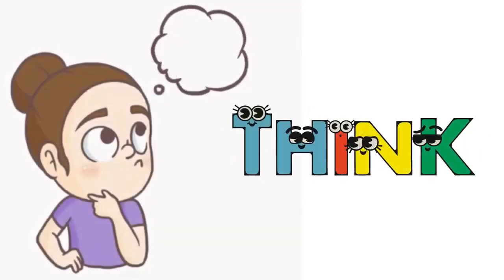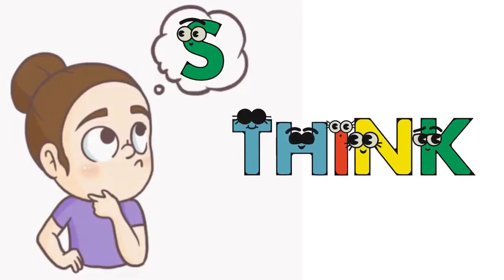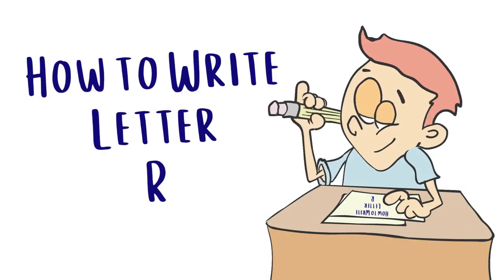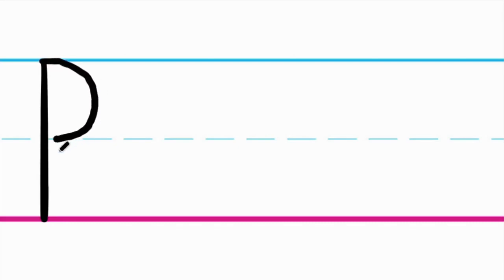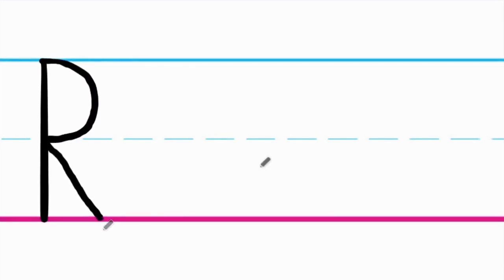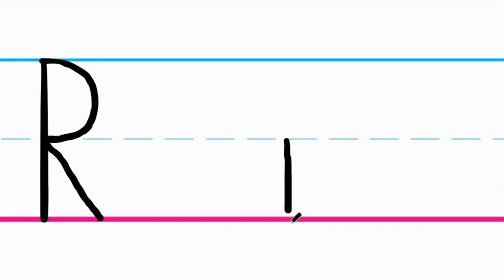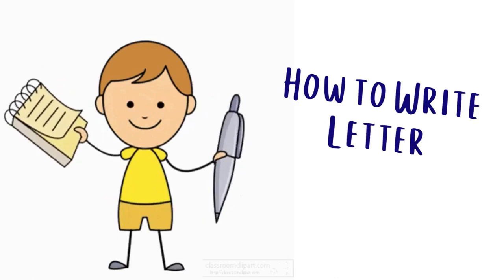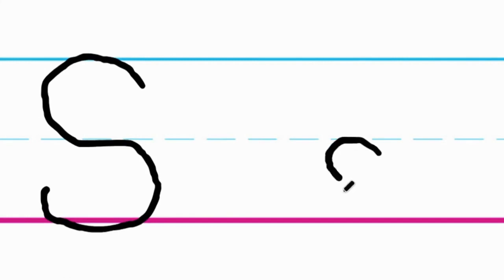Learn to Speak and Write Alphabet S | English Varnamala | ABC Learn English Alphabet | Bummer Gummer